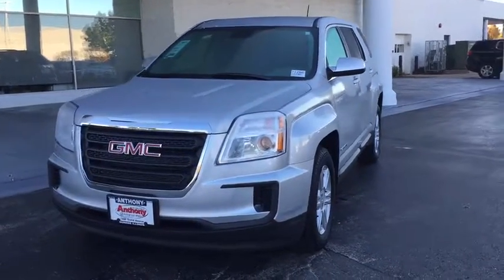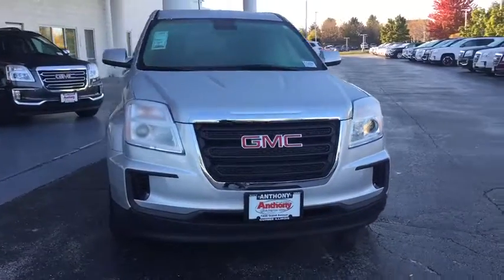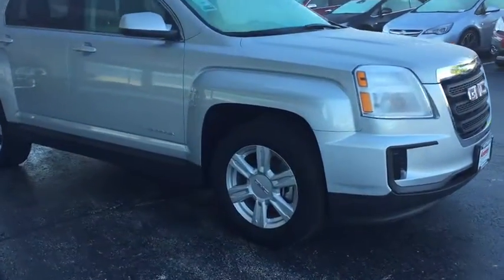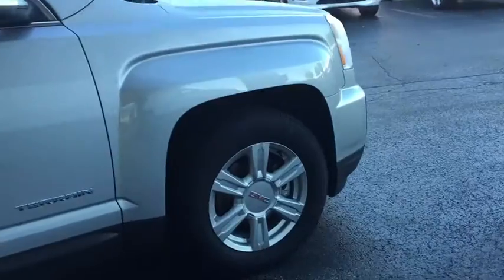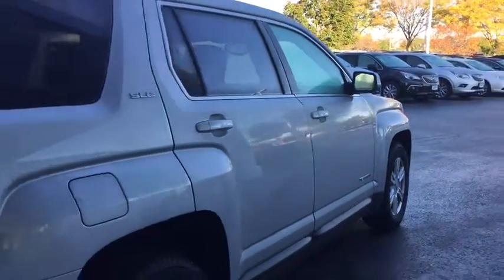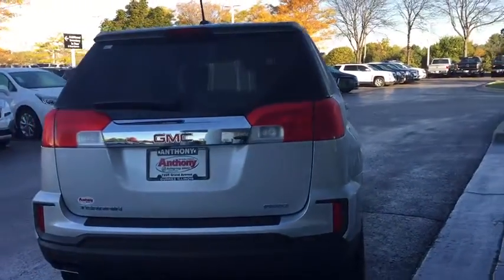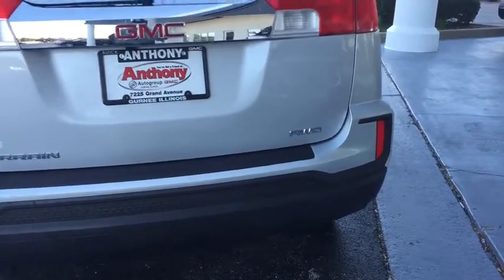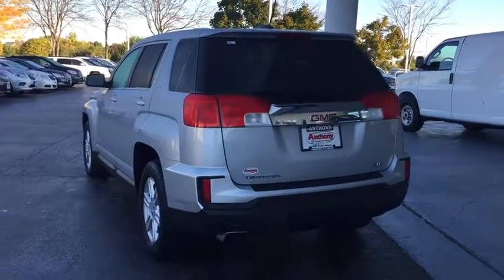2016 GMC Terrain Gurnee, Waukegan, Kenosha, Arlington Heights, Libertyville, IL T1256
The GMC Terrain is designed to be the perfect combination of luxury and utility and it all starts with distinct, bold design features and striking grille. For 2016, the Terrain’s bold design has been updated and features a new hood design, redesigned front and rear fascia with chrome accents, new LED daytime running lamps and a new 3-bar grille design that is distinctively GMC. The Terrain's available programmable power liftgate opens to your desired height with the push of a button. Projector beam headlights and fog lamps keep visibility high regardless of weather conditions Terrain features a long list of features and for 2016, premium cloth is standard on SLE models and a new chrome-trimmed gear selector accentuates the interior of all model. Add in available technologies like OnStar with 4G LTE Wi-Fi, superior fit and finish, and exceptional safety features and you’ll see why compact Terrain SUV is the total package. A 60/40 split and folding second-row maximizes space and there is up to 39.9 inches of rear leg room. At the heart of Terrain's performance and power is the 2.4L Engine or opt for the available 3.6L V6 engine. The 6-speed transmission offers a wide ratio spread for power in the low gears and efficiency in the high gears. The Standard rear vision camera displays in the center stack touch-screen, and allows for easy, confidant parallel parking. Finally, the four-wheel independent suspension offers a smooth, steady ride and a precise feel for the road. The available Forward Collision Alert provides an audible and visual signal when a potential collision is detected.Beware of other dealer Rebates that you may not qualify for. All customers qualify for our discounts.